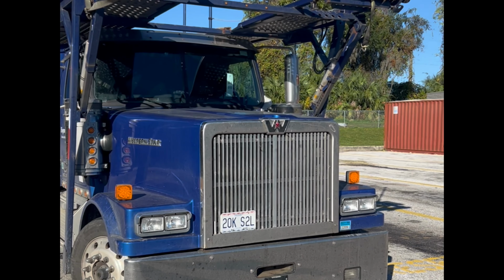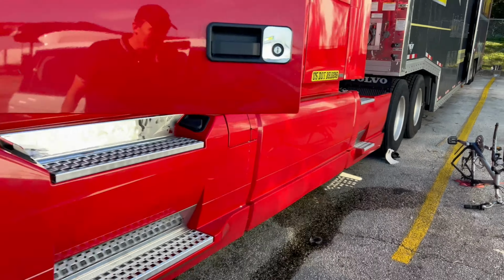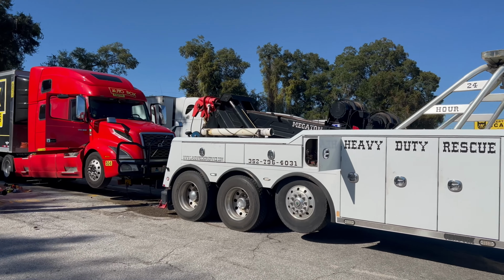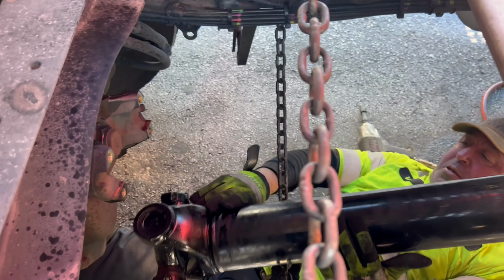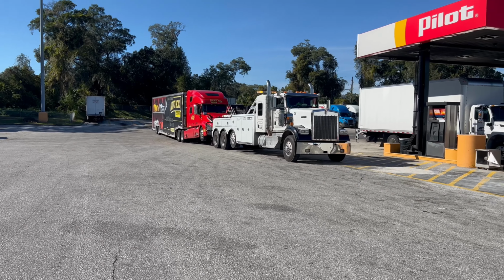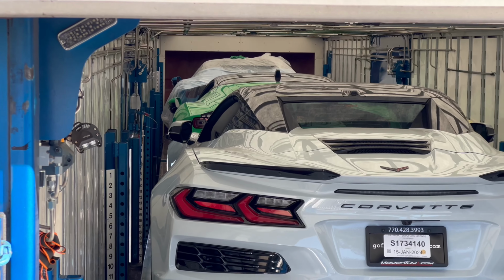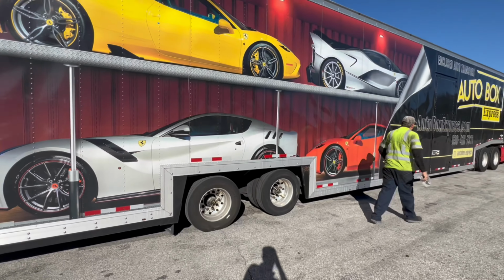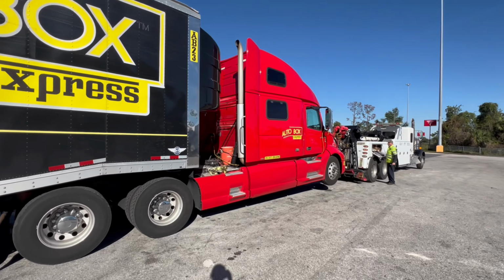Laso Wrecker Service Big Rig Wrecker Came To Rescue